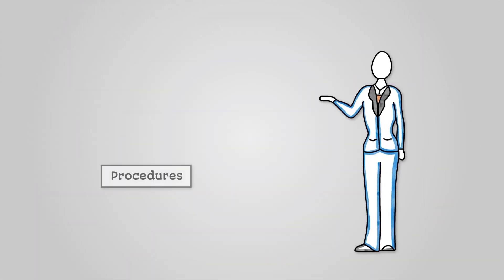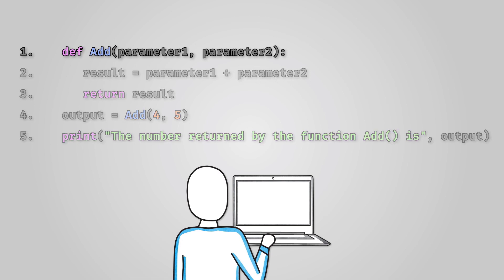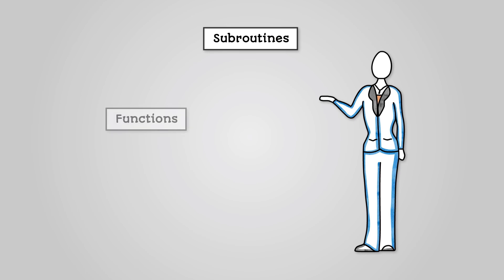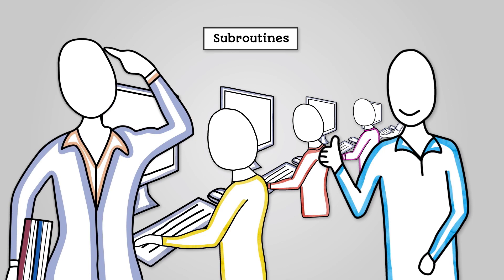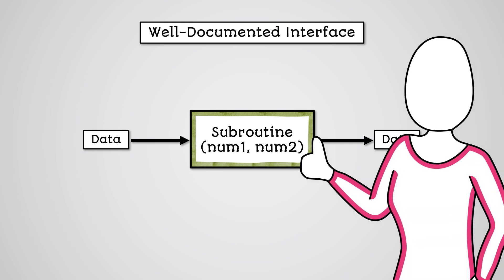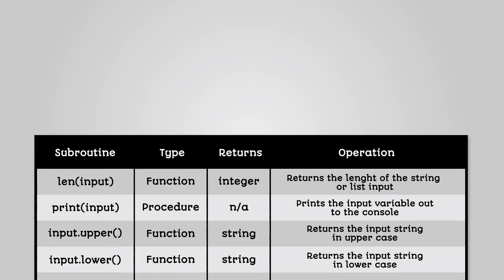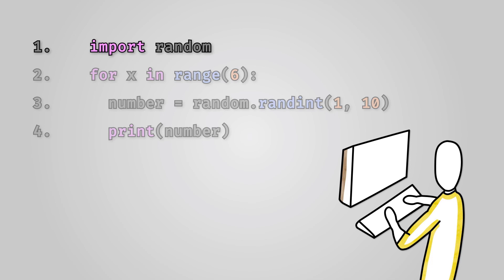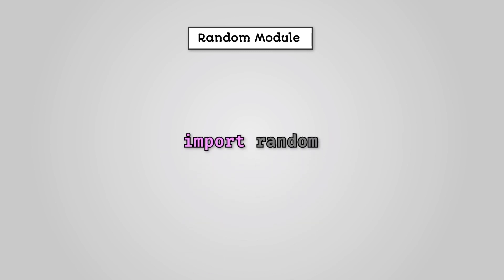Functions - AQA GCSE Computer Science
Learn about functions for your AQA GCSE Computer Science revision. You can access even more GCSE Computer Science study materials on the e-learning course

Specification:
AQA GCSE Computer Science (8525)
3.2 Programming
3.2.9 Random Number Generation in a Programming Language
3.2.10 Structured Programming & Subroutines